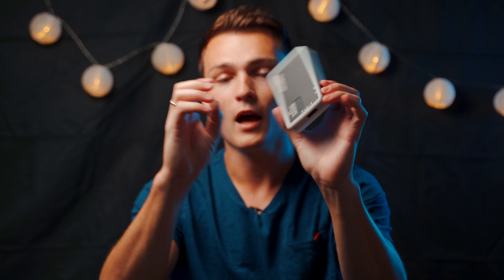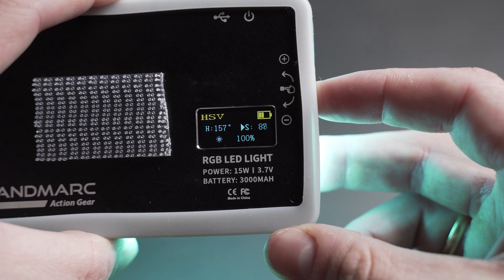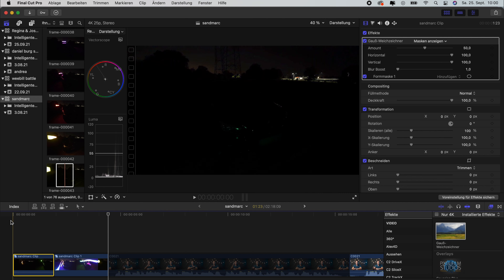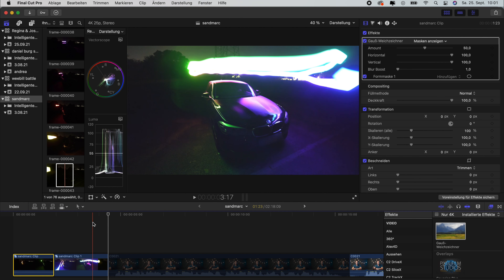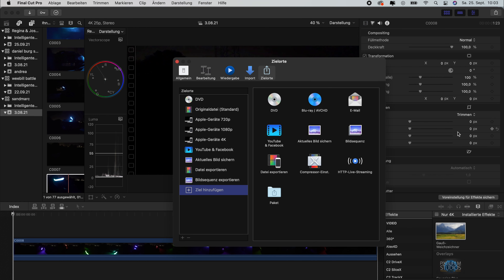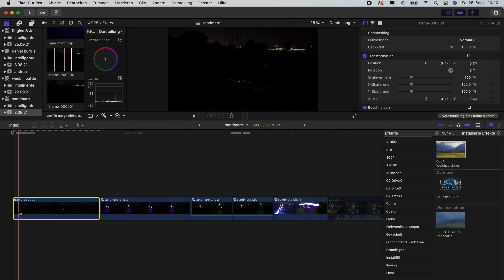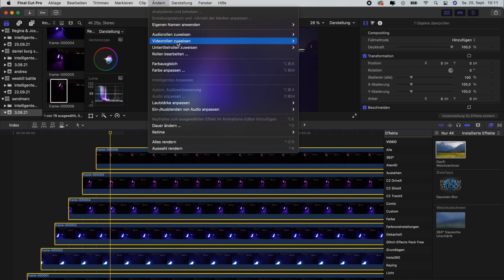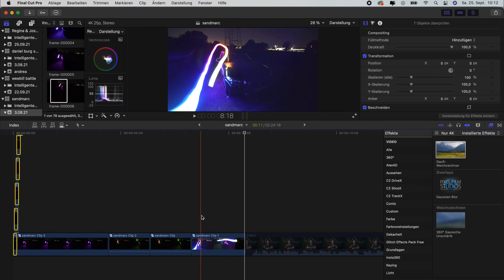Free Light Painting Video Effect Tutorial | Final Cut Pro X | Sandmarc Portable RGB Light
In this video I show you how to create light painting videos like in Jon Olsson vlogs or Benjamin Ortega vlogs. I use Final Cut Pro x to edit them. This free effect works 100% without plugins, no plugin!
Also this effect is free and easy to use.

Thanks for @Sandmarc who sent me the portable RGB Light to try it out!